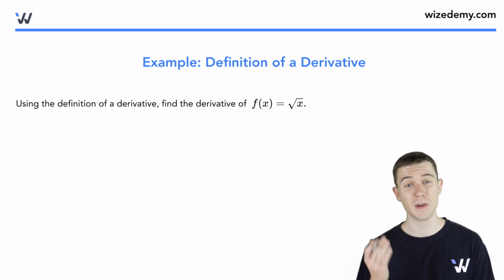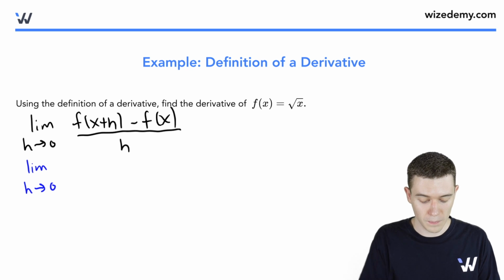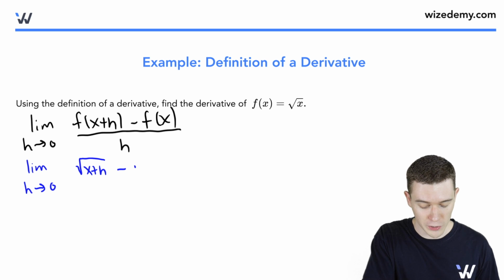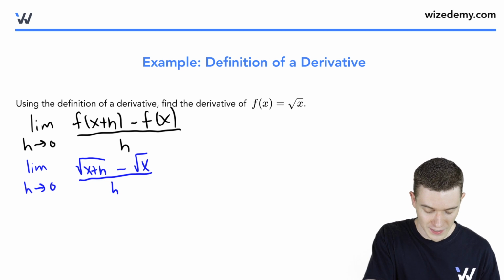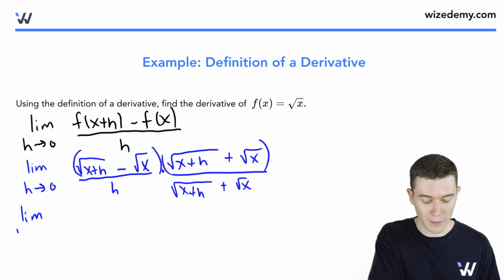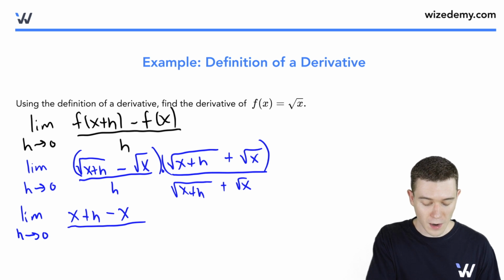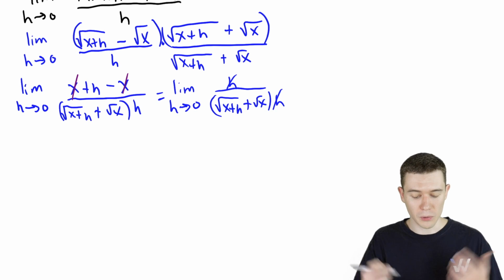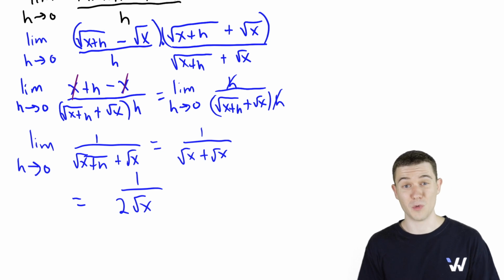Limit Definition of Derivatives With Examples | Calc 1 Simplified | Wizeprep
Learn how to find a derivative of a function using the limit definition of derivative. This shows that the derivative represents the rate of change of a function.

In this video, you'll learn the answers to questions like:
 • How do you find the derivative using limits?
 • What is the second limit definition of derivative?
 • Why do we use limits with derivatives?
 • How do you define the limit of a function?
 • What is the limit rule?